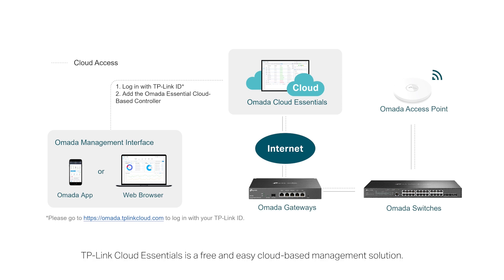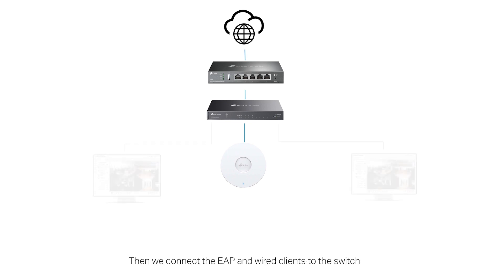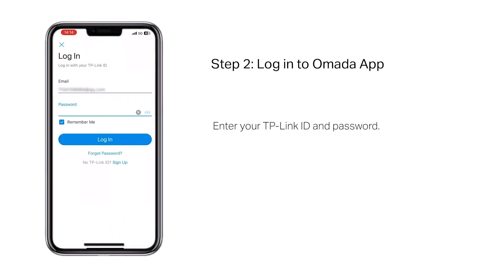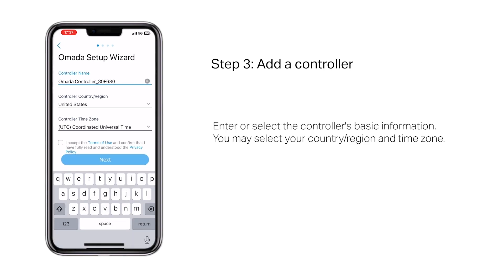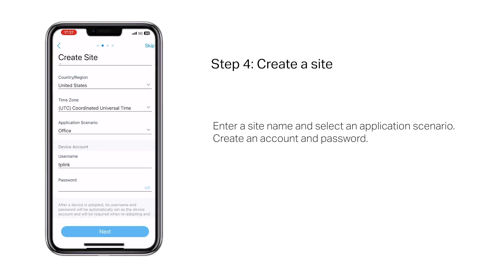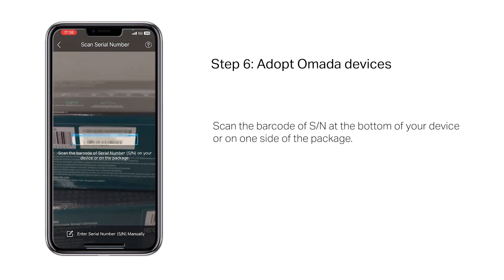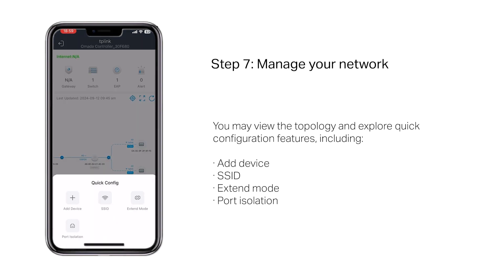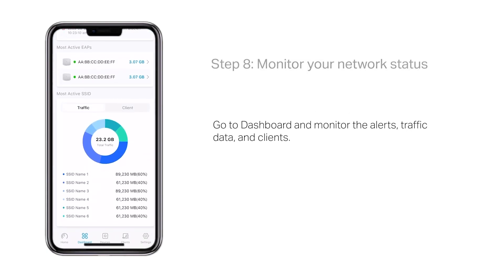How to Set Up Omada Cloud Essentials with Omada App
This video will guide you step-by-step through the process of setting up Omada Cloud Essentials with the Omada App.

Timestamps:
00:00:00 Introduction
00:00:13 Set up your network
00:01:35 Manage and monitor your network